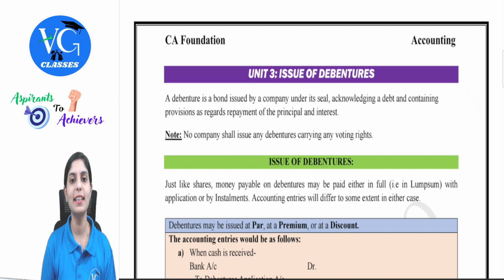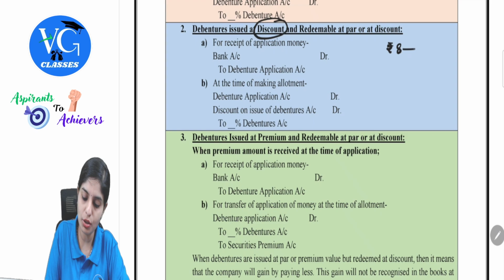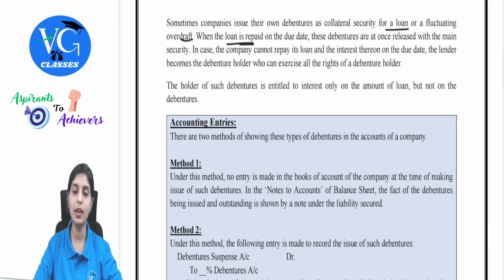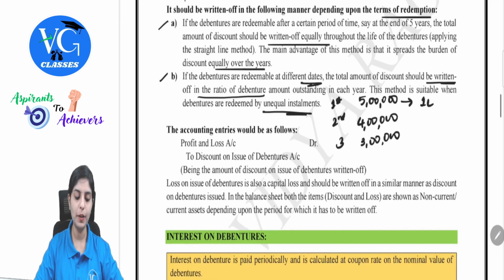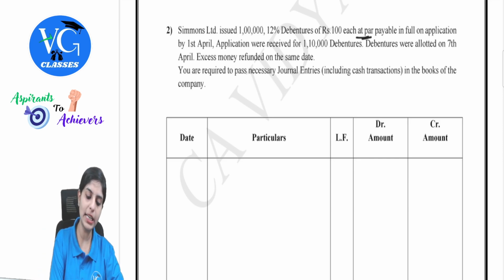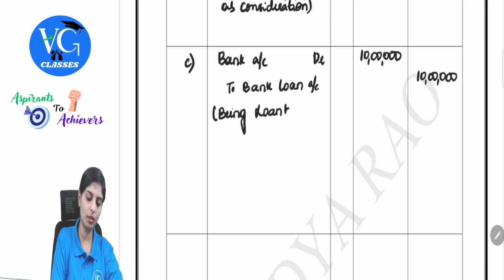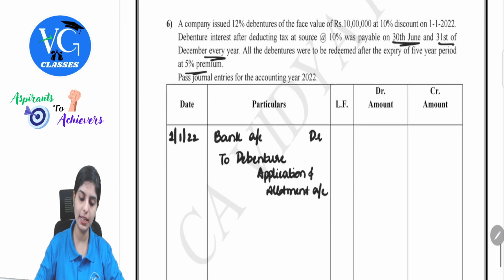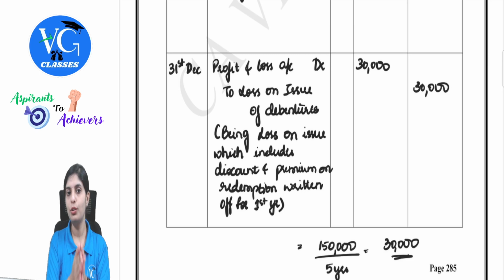Issue of Debentures | CA Foundation Accounting Revision in English | Chapter | ICAI | CA Vidya Rao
Topic: Issue of Debentures (Unit -3)
           Chapter 11 : Company Accounts

Subject: Accounting (Paper 1)